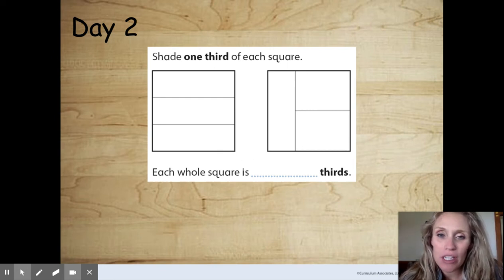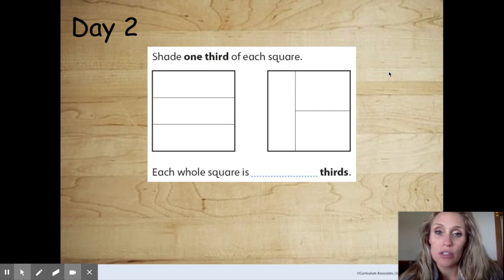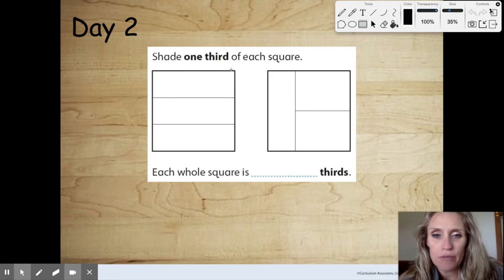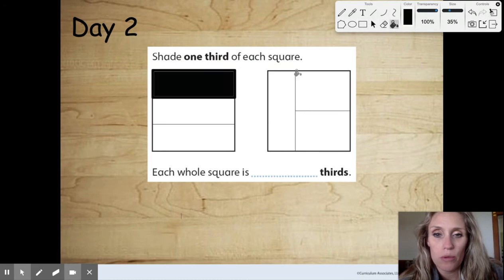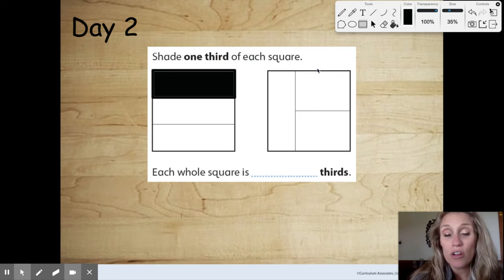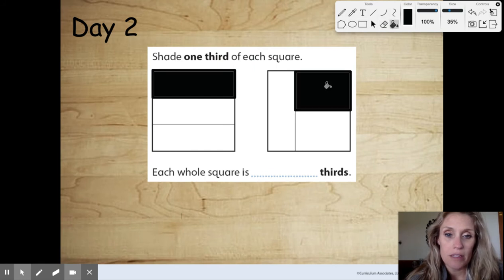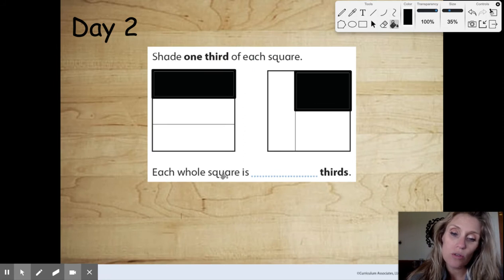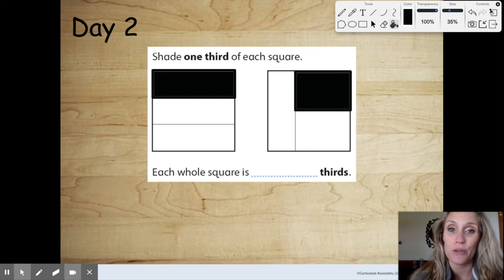Lesson 28 .pptx - Google Slides